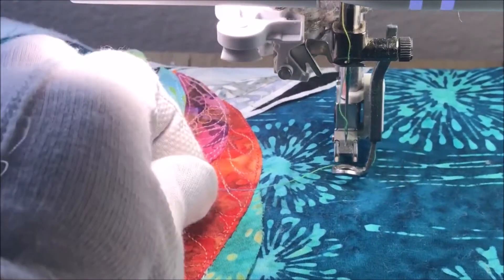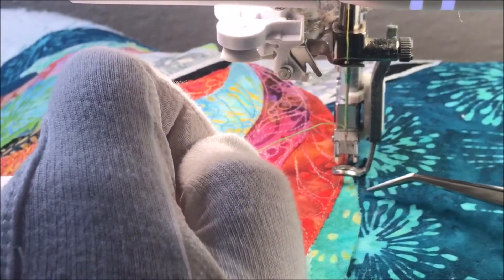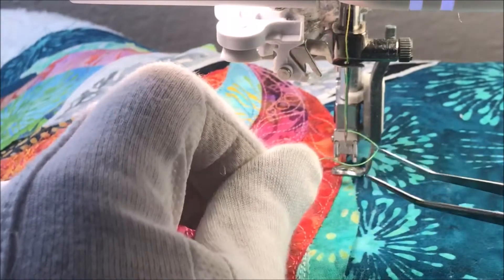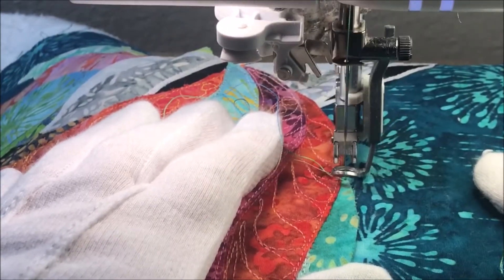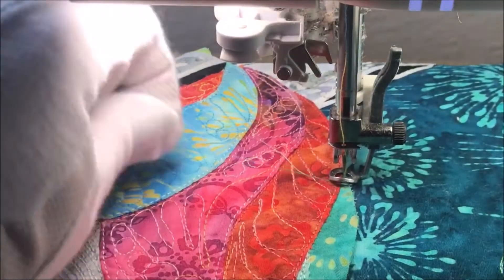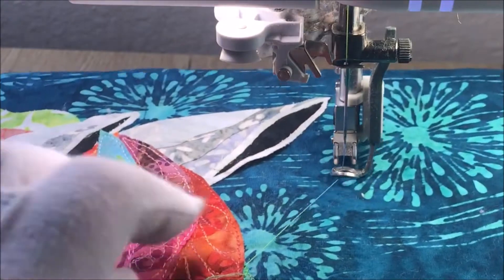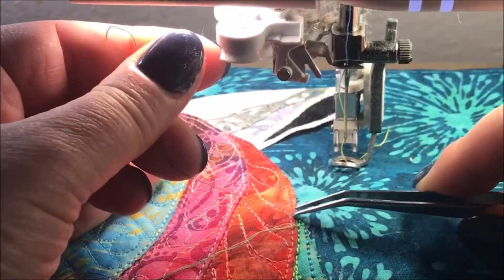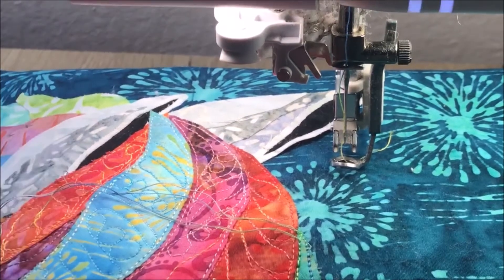Free Motion Quilting - From start to finish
In this video Claire Haillot demonstrates how to free motion quilt a design and how to adjust the threads at the start and end.